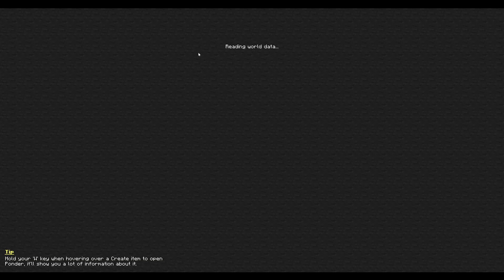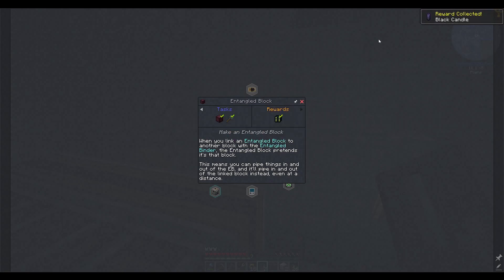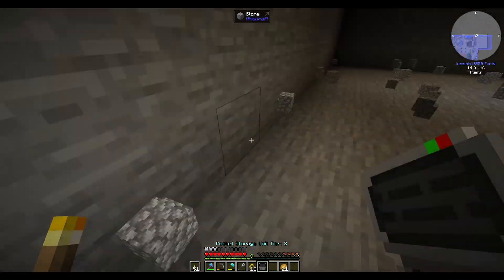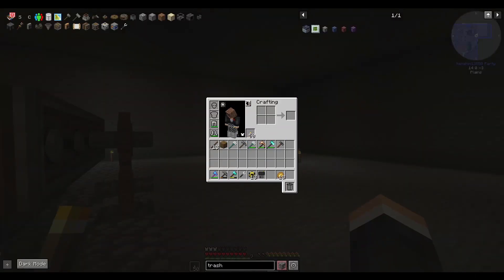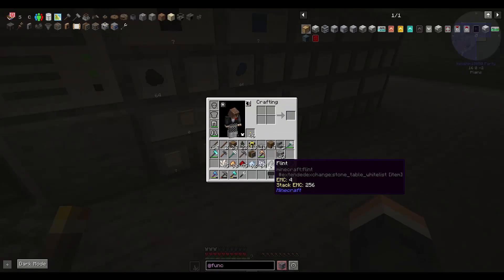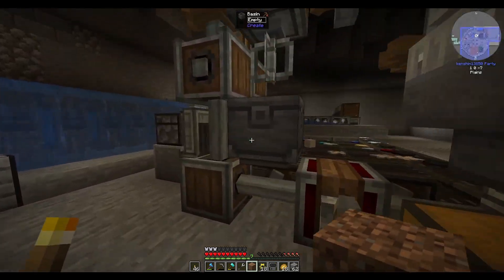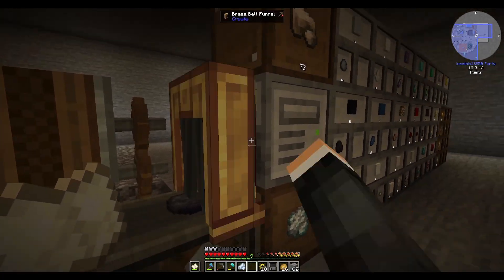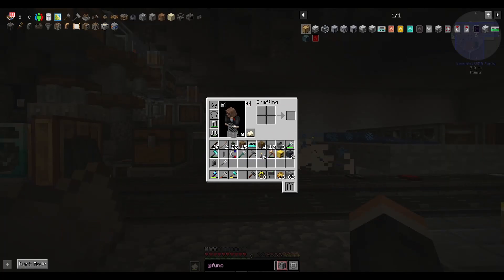Let's Play! FTB Stoneblock 3 Ep 09 Hooking automated ore washing into functional storage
Join me in a Let's Play of Feed the Best Stoneblock 3! We start in a small hole encased in rock - how far will we make it??

Today we connect the fully autonomous ore washing system to functional storage so it won't back up (any time soon at least)!